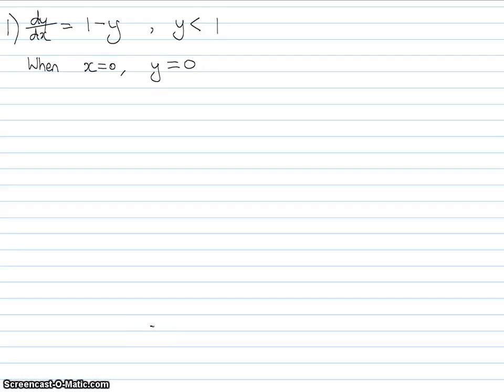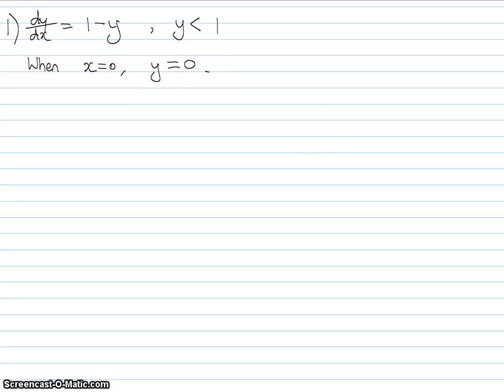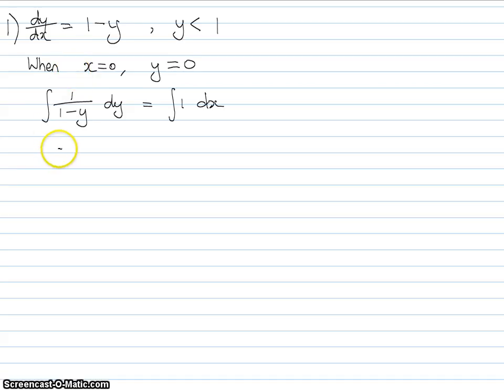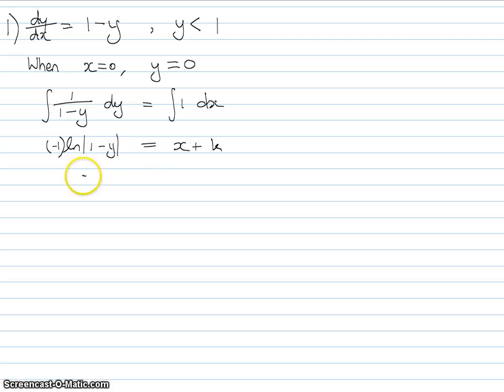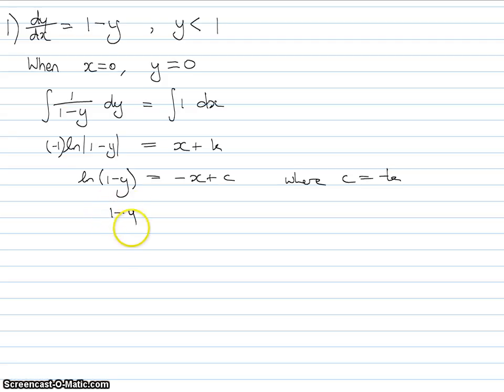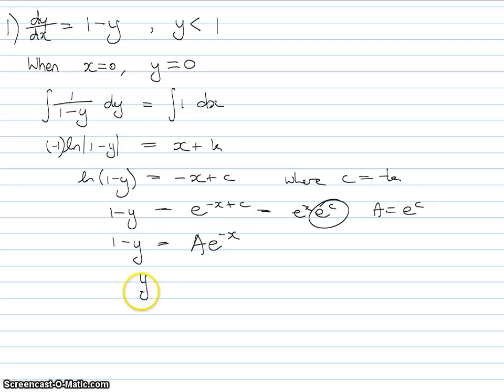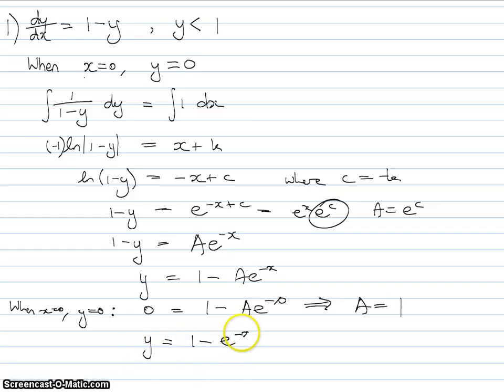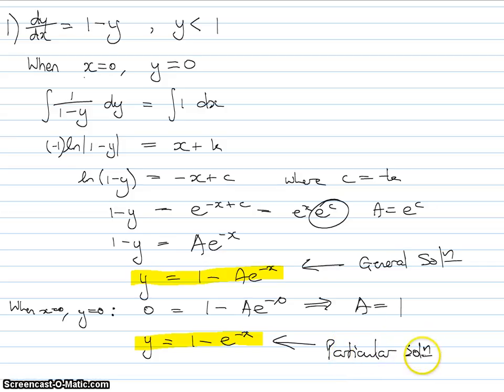2011 H2 DifferentialEquations Tutorial7A BMQ1